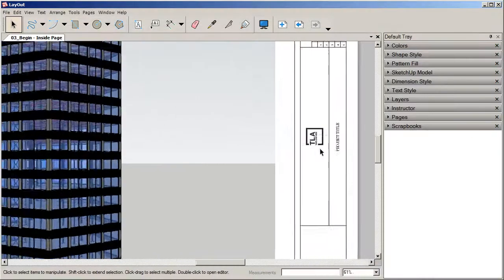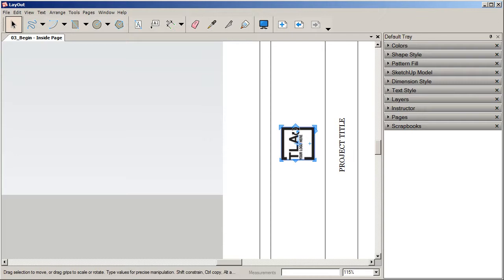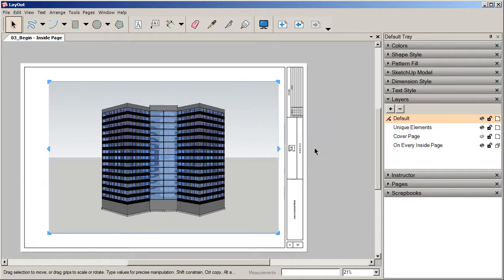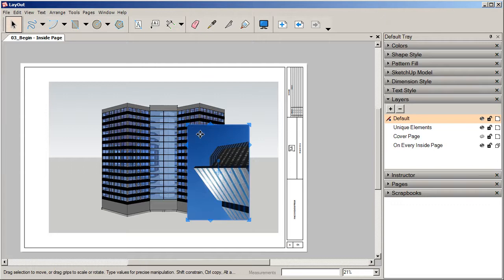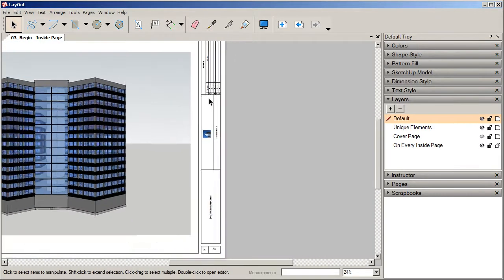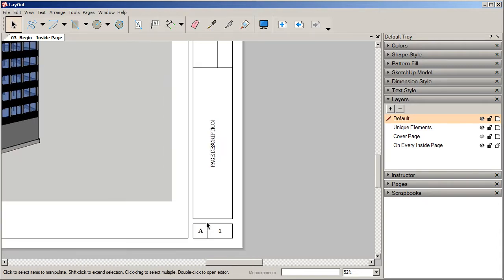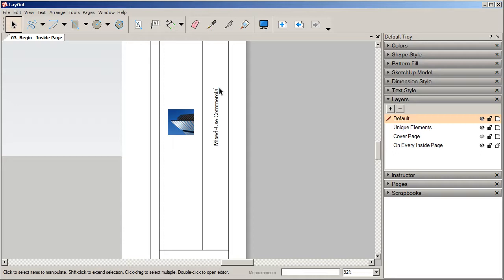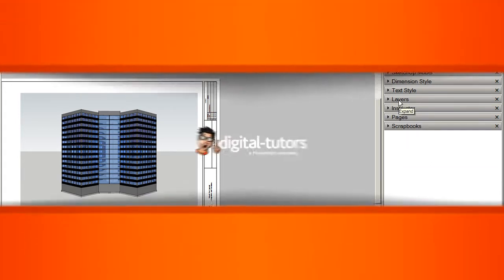3BELAJAR SKETCHUP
BELAJAR SKETCHUP